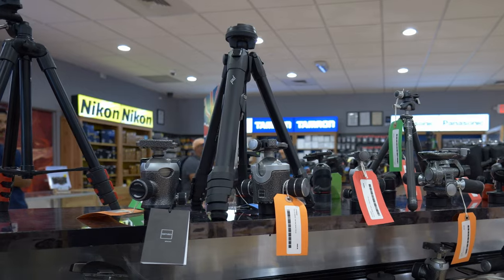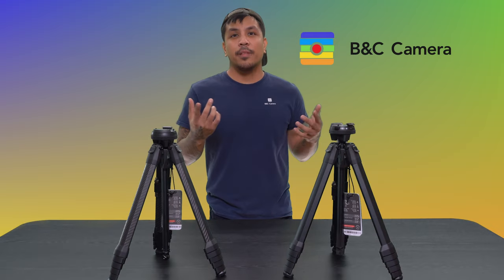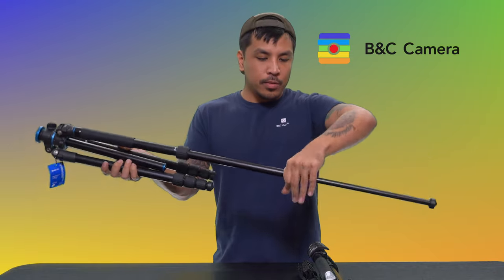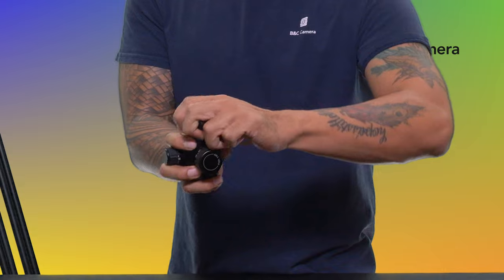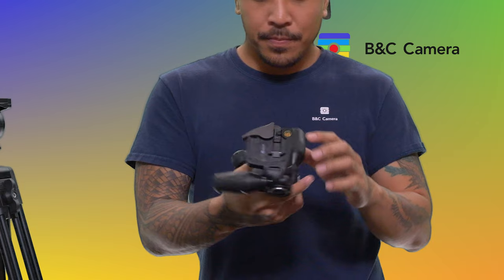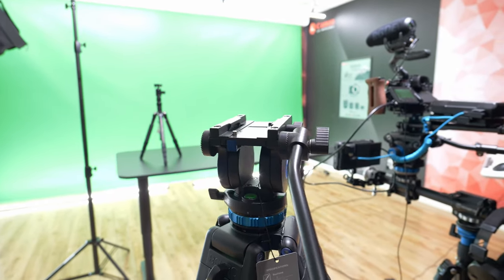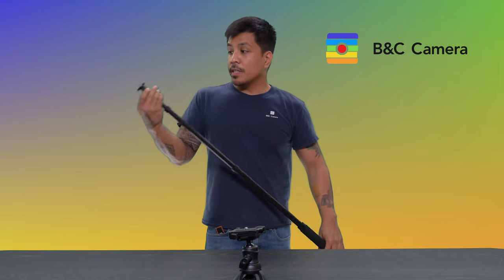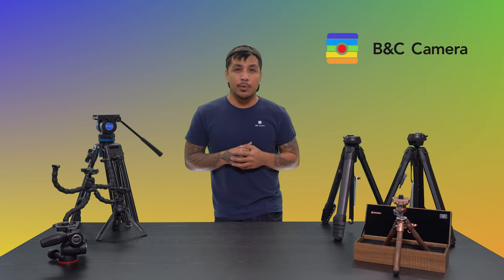How to Choose a Camera Tripod?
Raph from B&C Camera reviews different types of tripods, monopods, and tripod heads.

Shop for tripods at B&C Camera! We have a great selection of tripods to choose from, perfect for any occasion. Whether you need a tripod for your DSLR camera, mirrorless camera, your smartphone, or your camcorder, we have the perfect one for you.

We carry tripods that are made from high-quality materials and are built to last. With a variety of colors and styles to choose from, we have the perfect tripod for everyone.